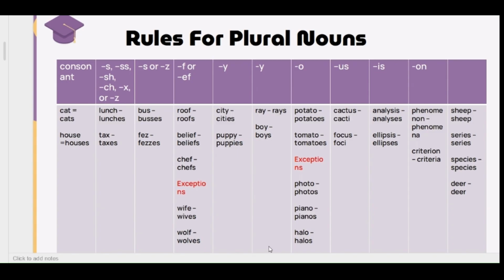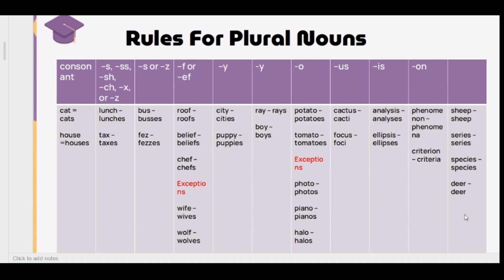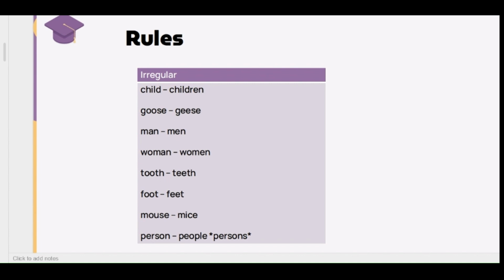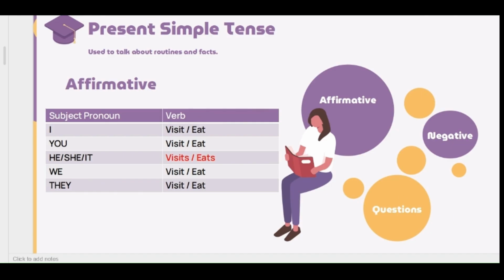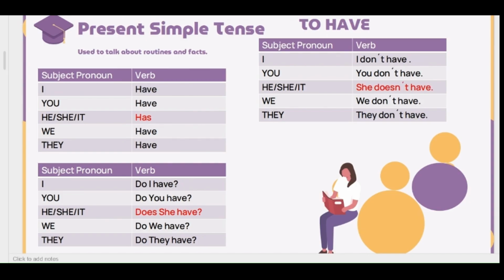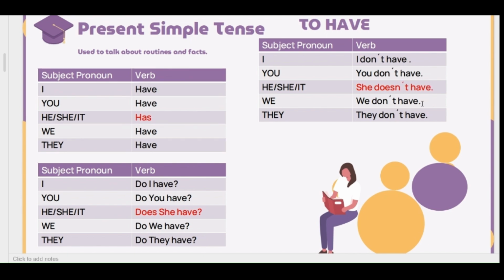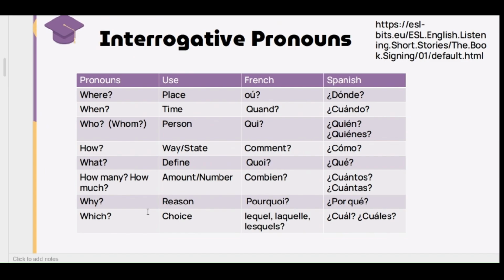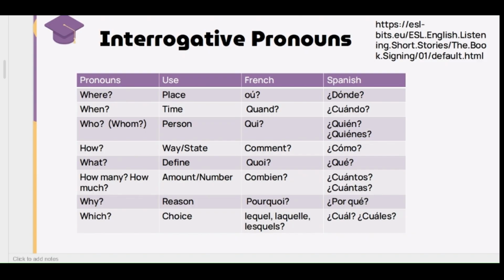Present Simple Tense And Plural of Nouns In English